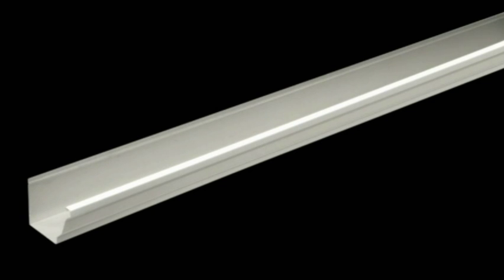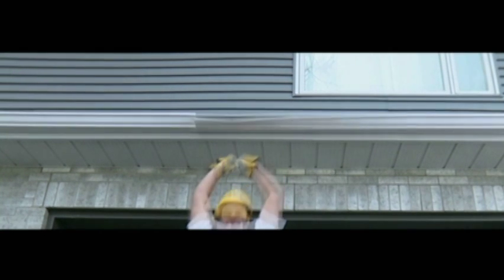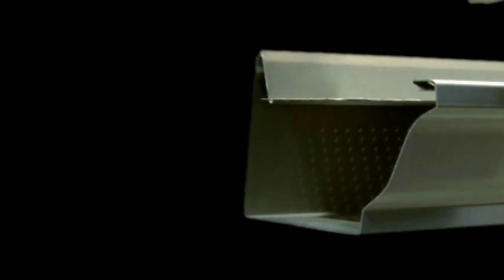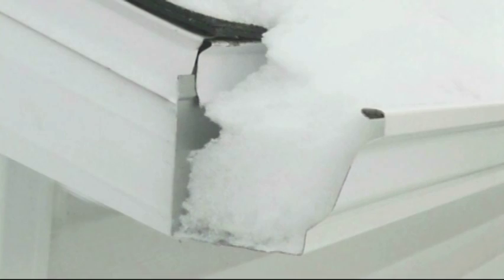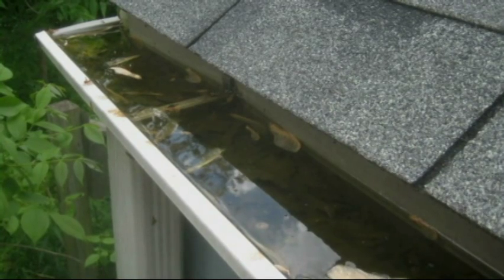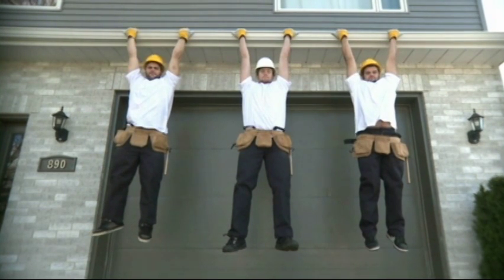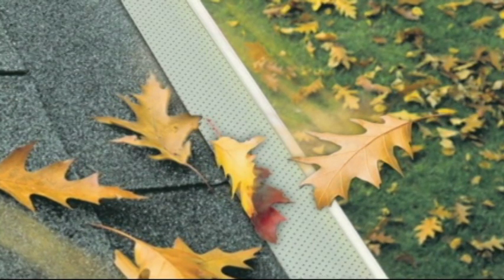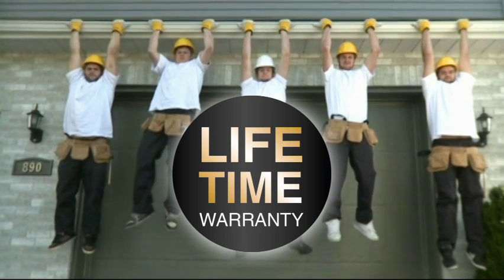T-Rex® Ultra-Durable Gutter System by Alu-Rex [Continuous Hanger™ Explained]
Gutters that use the T-Rex® system are closed and seamless. Unlike gutters installed with nails or hooks, which are left open and exposed, gutters equipped with T-Rex® continuous hangers™ are solid and protected from leaves, debris, snow, and ice.

for further information on Alu-Rex, warranty and our line of products.